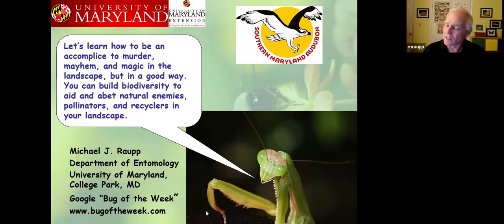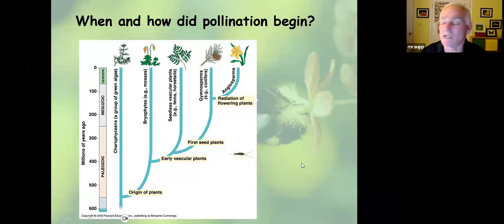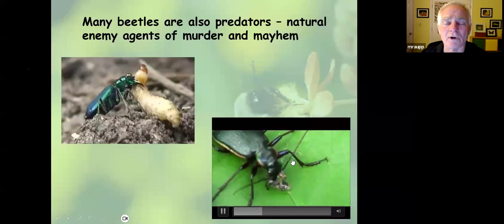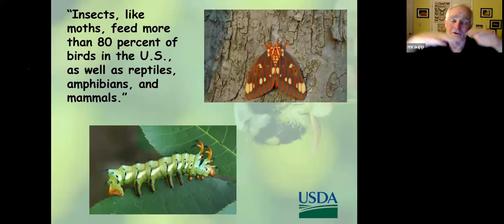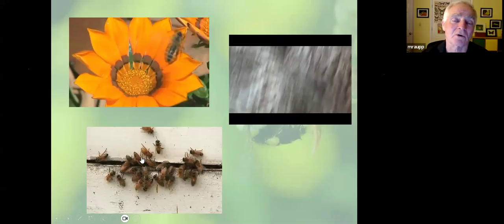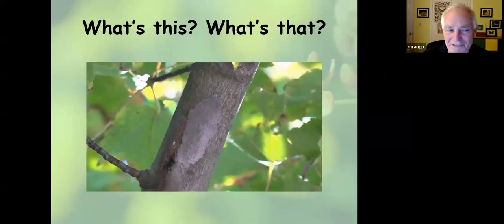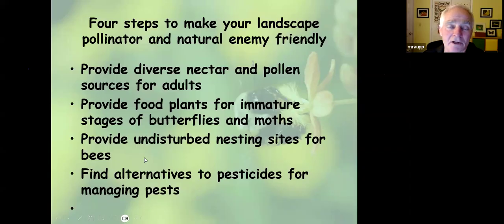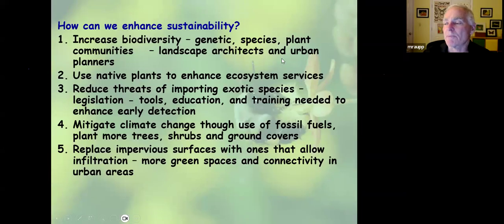Keeping Insect Pests at Bay with The Bug Guy!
Dr. Michael Raupp (aka THE BUG GUY) tells us how to help keep insect pests at bay.